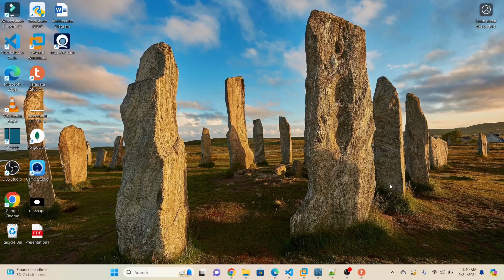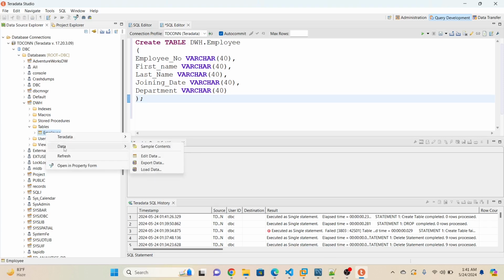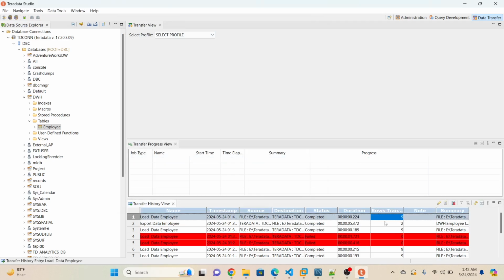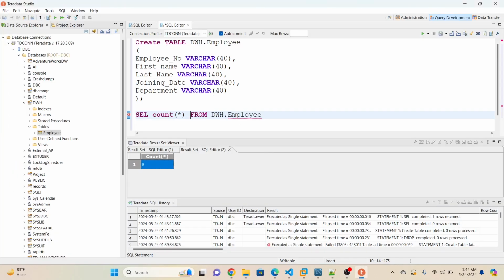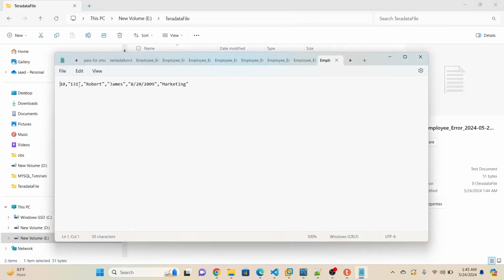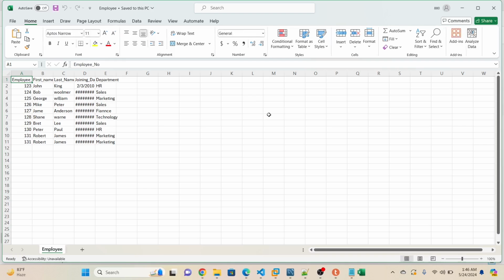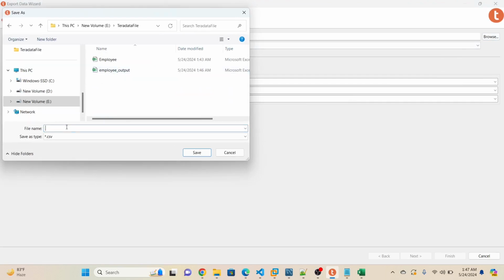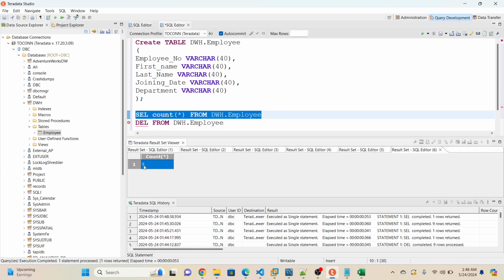How to do FastLoad and FastExport Using Teradata Studio - Step by Step Explanation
In this video,we'll be doing FastLoad and FastExport  using Teradata Studio.